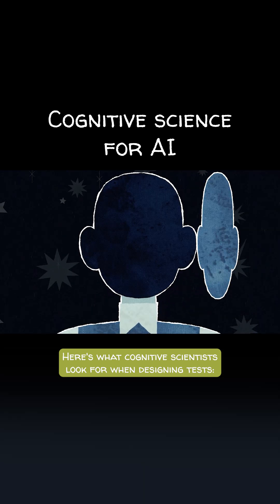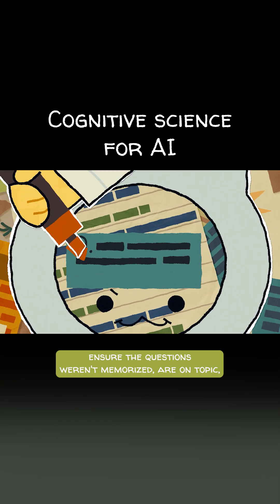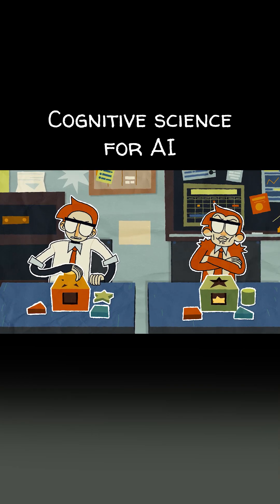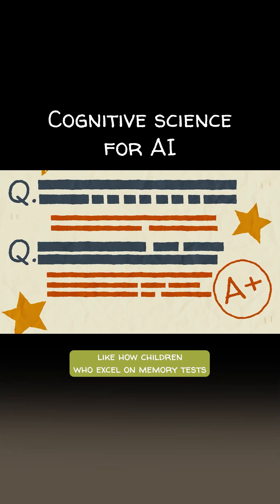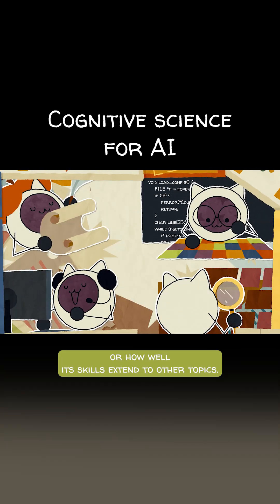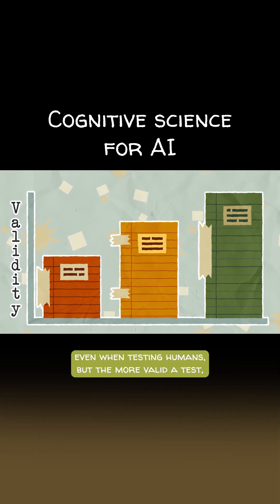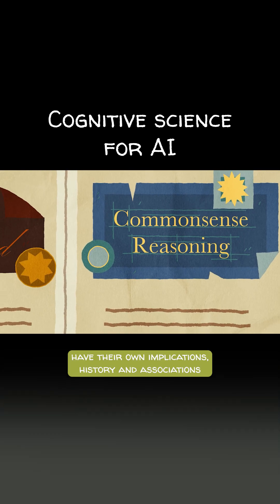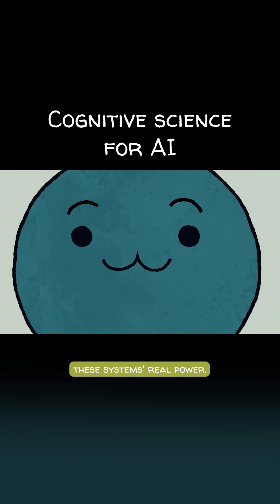What makes a good test of AI intelligence?